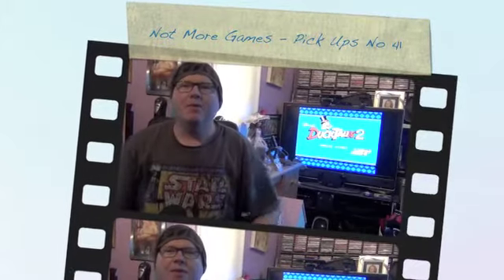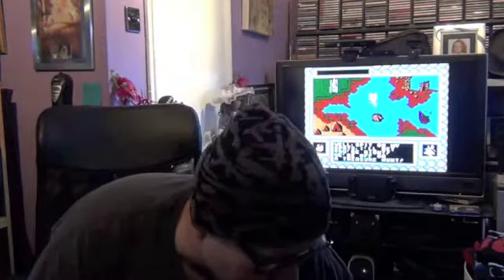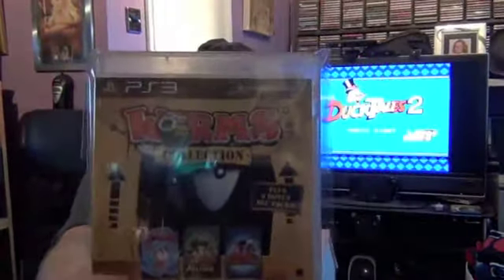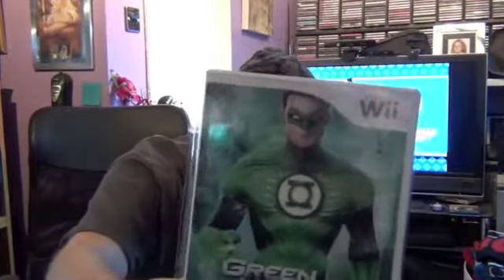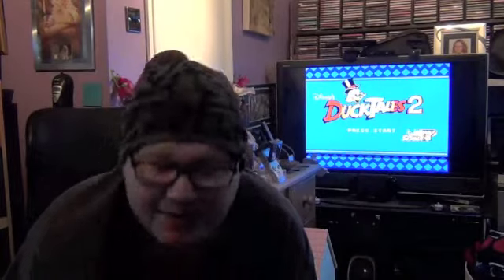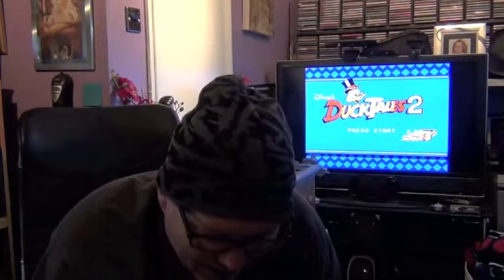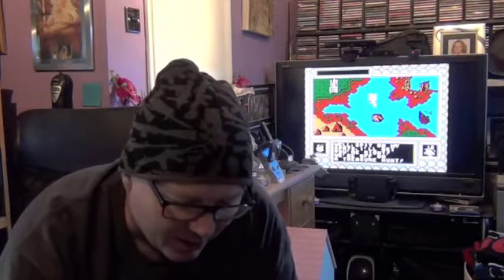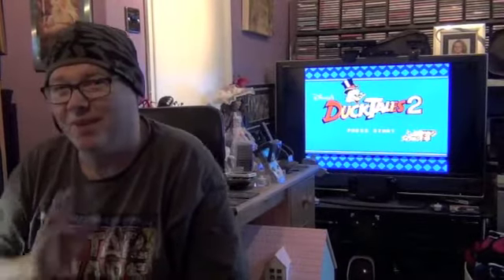Not More Games - Pick Ups No 41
Well today I have managed to gather quite a few gaming gems (also some disasters). Today's guest appearance from some Disney ducks. Enjoy!